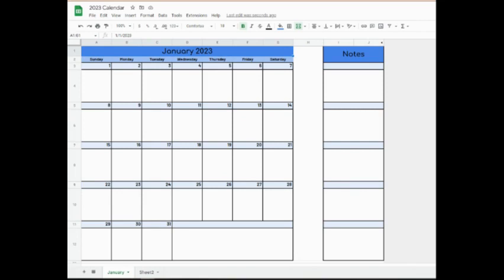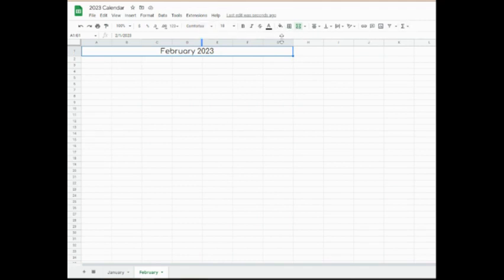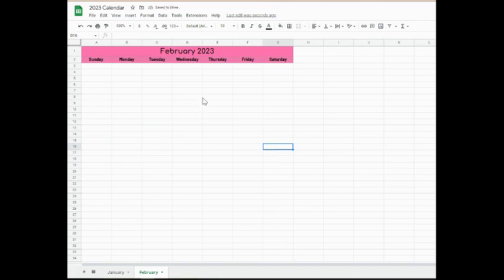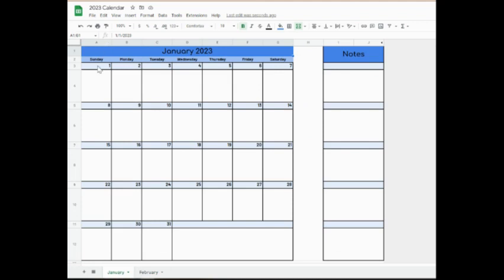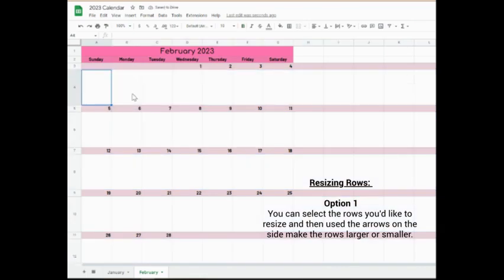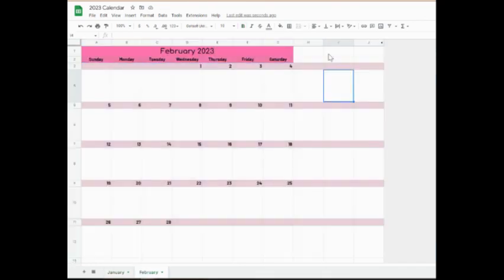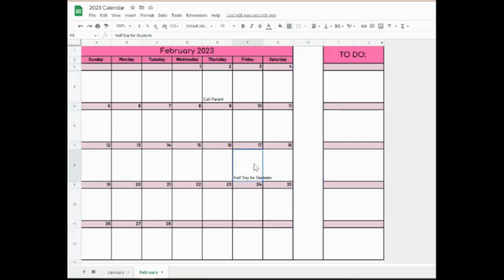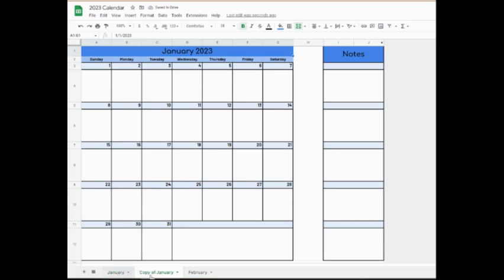Google Sheets 101: Making a Calendar